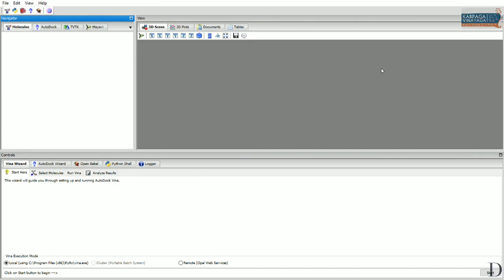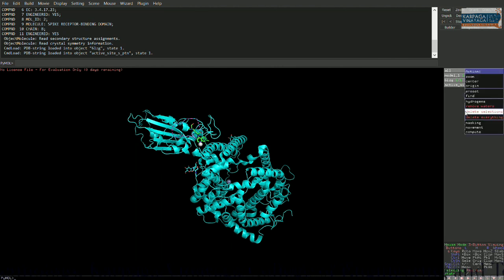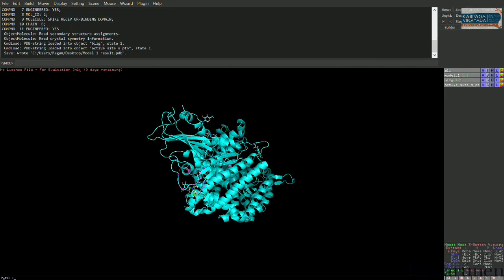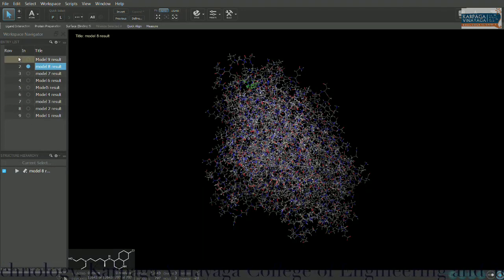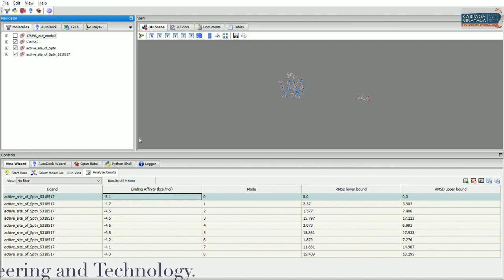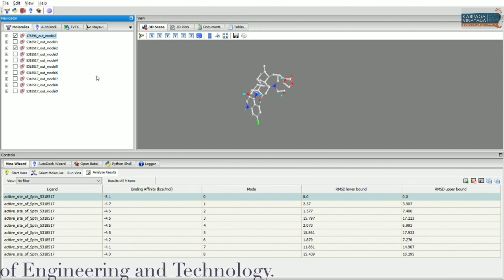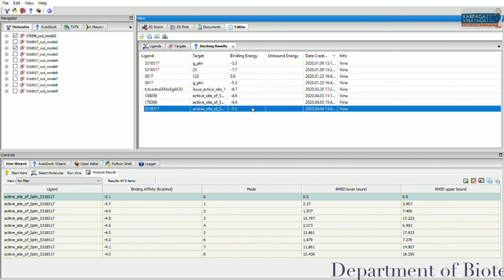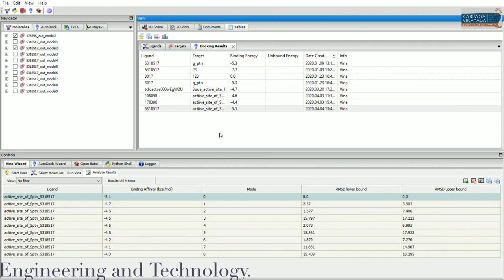Molecular Docking Online Workshop Part 3 | Targeting CORONA| KVCET | Stay home | Stay safe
Note: whenever the Educator says click *File*, a dialogue box will appear and please listen to the steps correctly afterwards.

It is the third part of the molecular docking online workshop.

In this video we gonna see about the results interpretation of molecular docking process against corona.

we have used Maestro software for visualisation purpose.

COVID-19 is emerging as a dangerous dreadful disease. Give our hand as a biotechnologist in helping the process of docking the target protein with the target ligand.

Laptop/ PC supported with latest windows/ mac OS and better hardware is strongly recommended

The entire video has been done by Sugumari Vallinayagam M.Tech Biotechnology (Ph.D) Researcher/Educator.

Kindly ignore all the mistakes, flaws and background noises. For privacy reasons in between dialogue boxes were not opened, I'm apologizing for that.

Recorded by Default PC recorder

Edited on Videoshow Pro Application

Dated on 04/04/2020

Special thanks to Department of Biotechnology, karpaga Vinayaga College of Engineering and Technology.